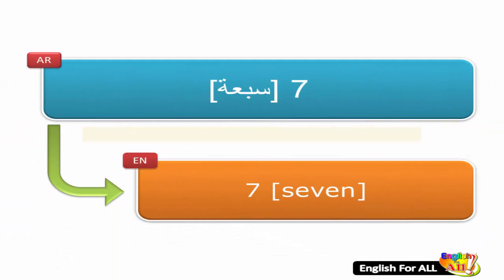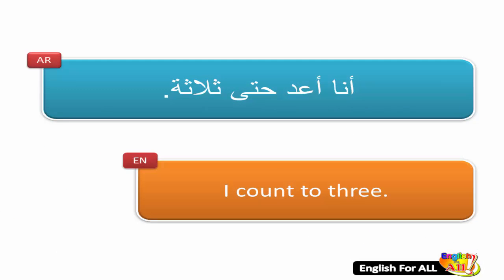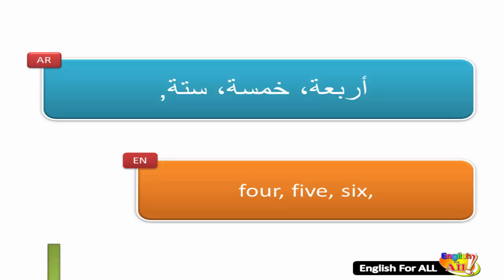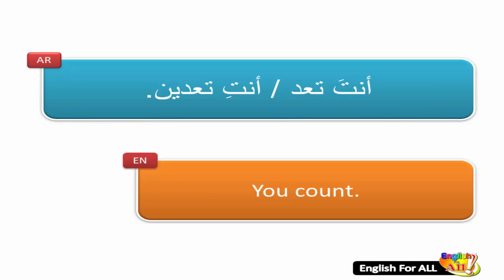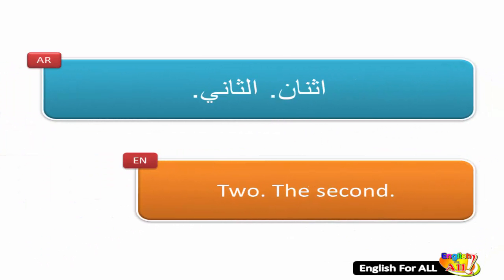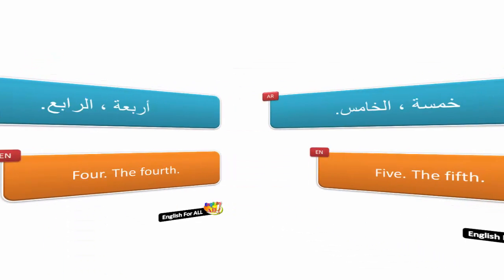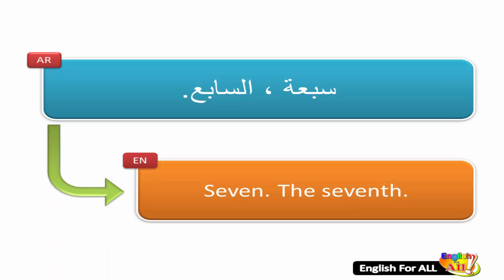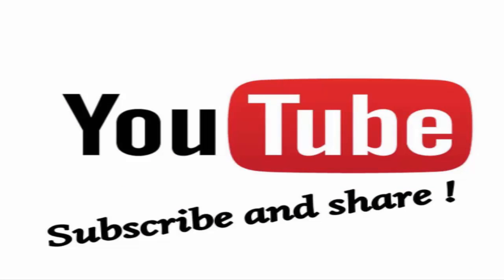تعلم اللغه الانجليزيه بسهوله # 7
تعلم اللغة الانجليزية مع English For All